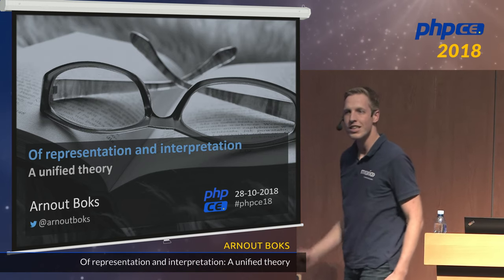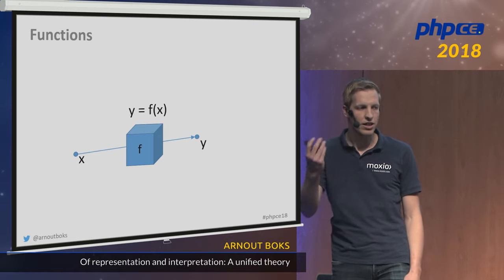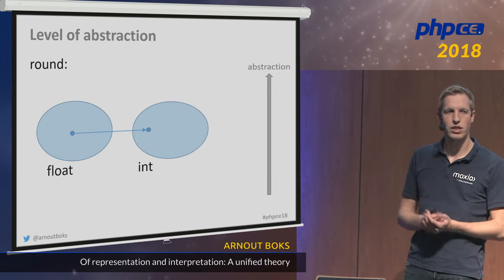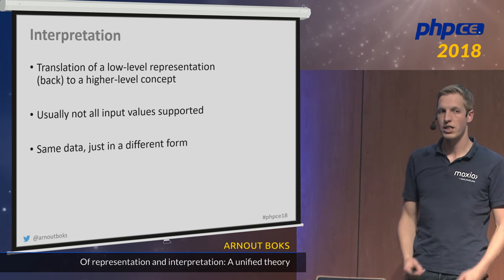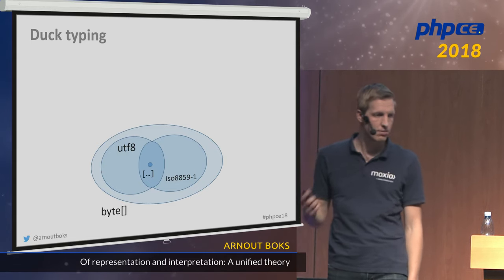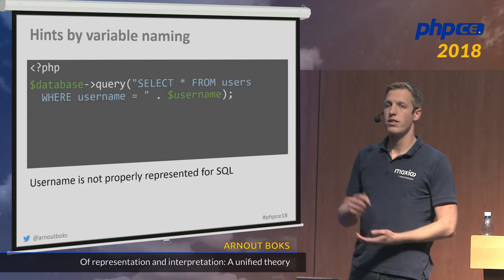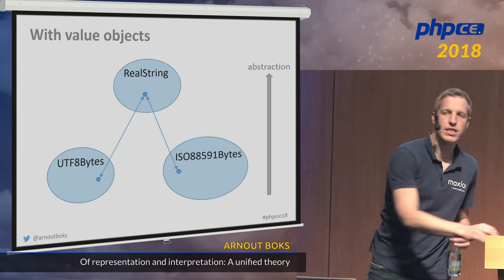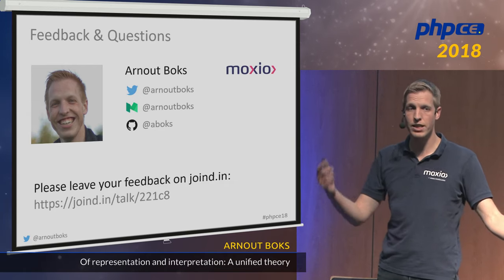Arnout Boks: Of representation and interpretation: A unified theory - phpCE 2018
Many hard problems in programming originate from one single source: not properly distinguishing the representation of data from the way it is interpreted. Have you ever written code that filters `$_GET` for SQL injection attempts? Struggled with timezones? Tried to get escaping right for Javascript in HTML? Detected the character encoding of a string? All are examples of this one problem. In this talk we will look at some examples of the representation-interpretation problem and find the general pattern behind it. We will see how primitive types make it so hard for us to get this right, and how we can use value objects to steer us in the right direction. You’ll start finding many more examples of this pattern and understand them more easily.